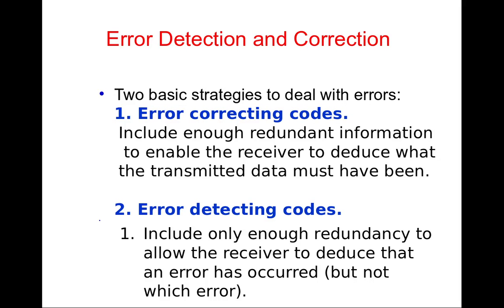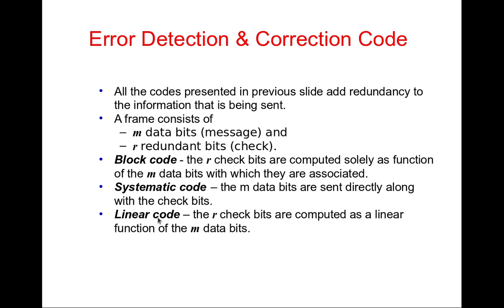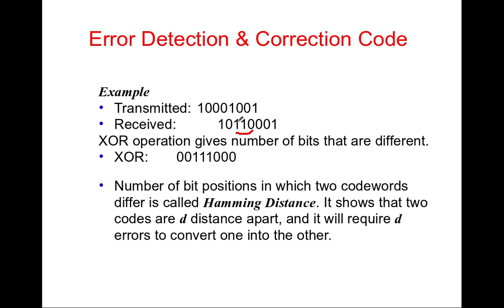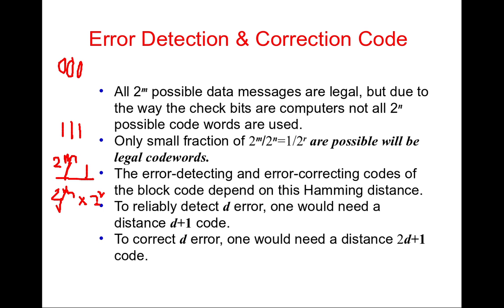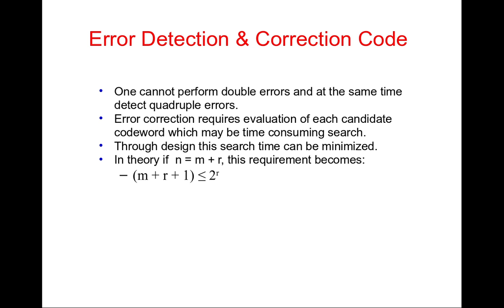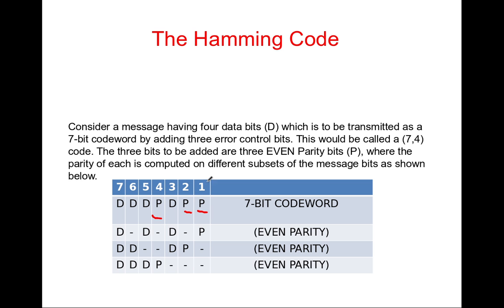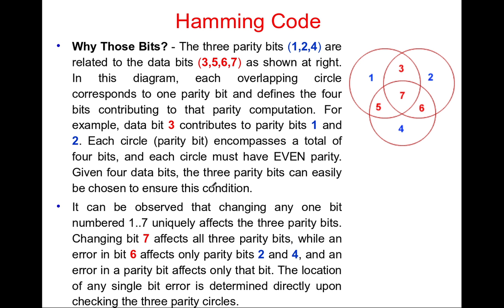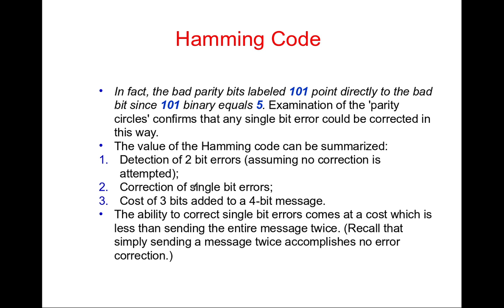Error Correction : Hamming Code